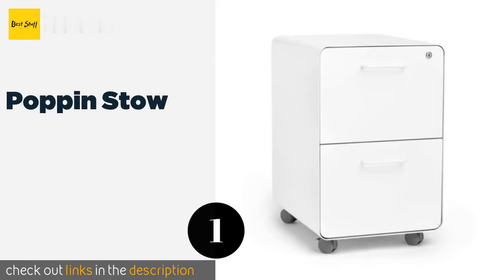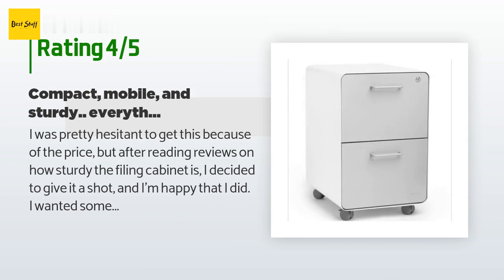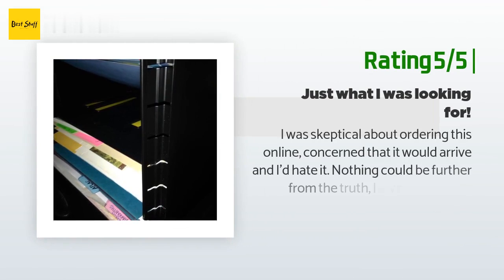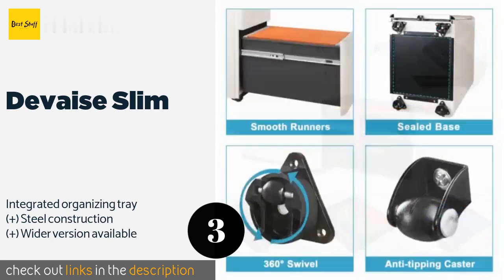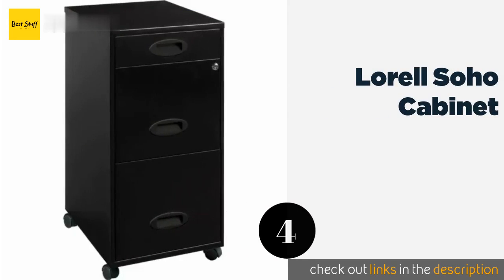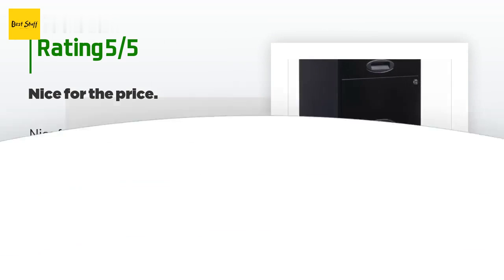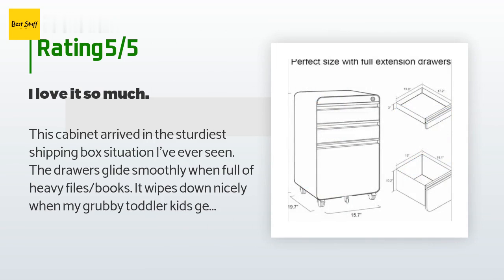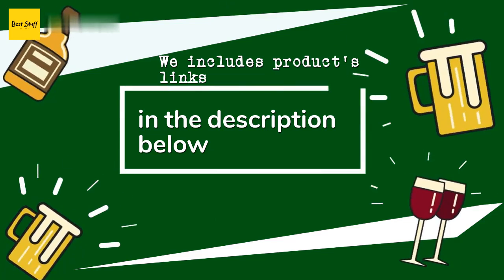🌵5 Best Rolling File Cabinets 2020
1 - Poppin Stow:
✅ Amazon US
🌏 Amazon International

2 - Calico Designs Mobile:
✅ Amazon US
🌏 Amazon International

3 - Devaise Slim:
✅ Amazon US
🌏 Amazon International

4 - Lorell Soho Cabinet:
✅ Amazon US
🌏 Amazon International

5 - Yoleo Metal Vertical Cabinet:
✅ Amazon US
🌏 Amazon International